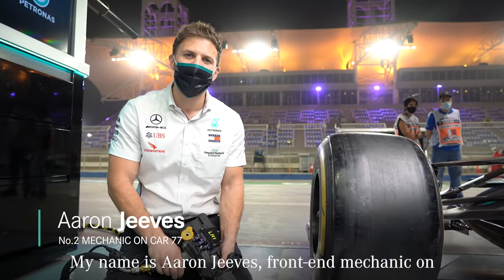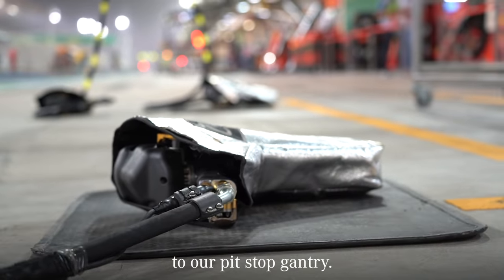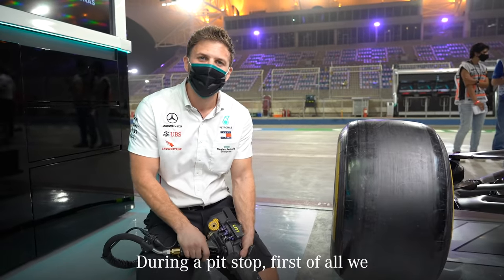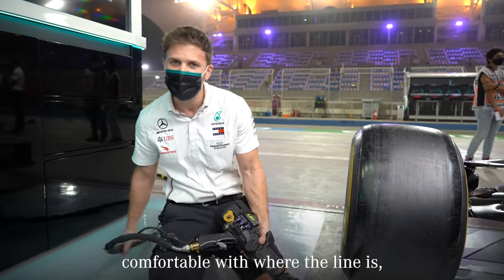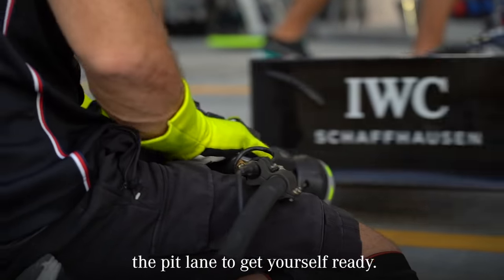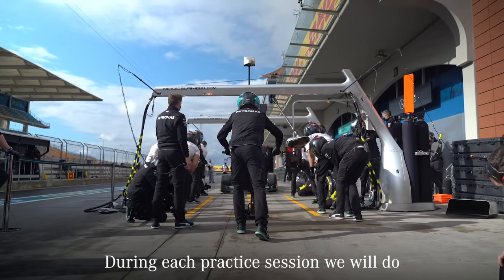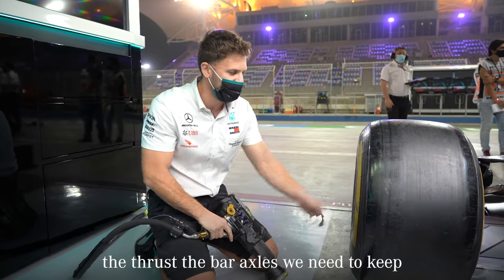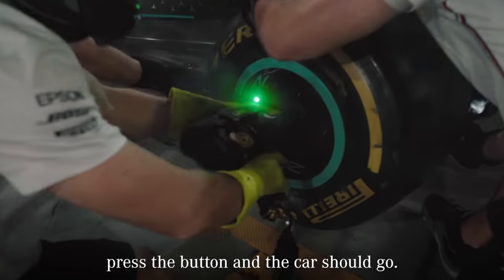F1 Wheel Guns EXPLAINED!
You guys said you wanted to know how F1 wheel guns worked, so... 👀 We asked Aaron to talk us through them! 🤓

Let us know what else you'd like to see explained! 😊